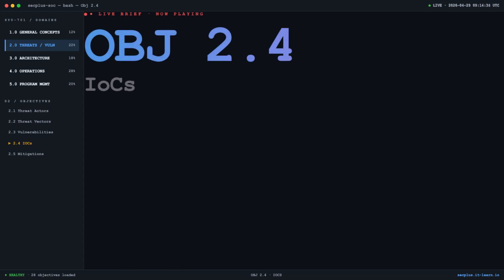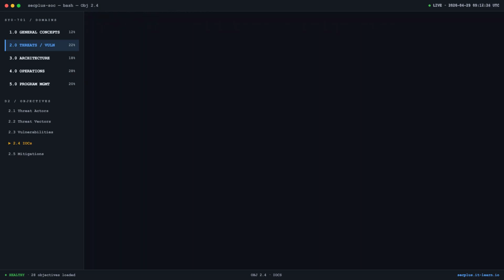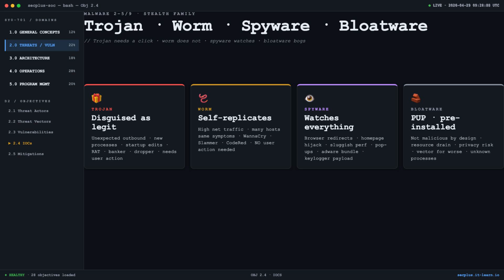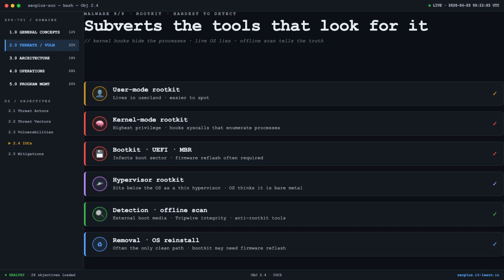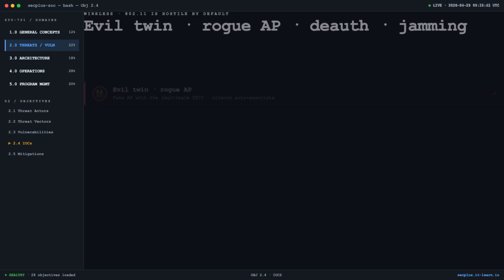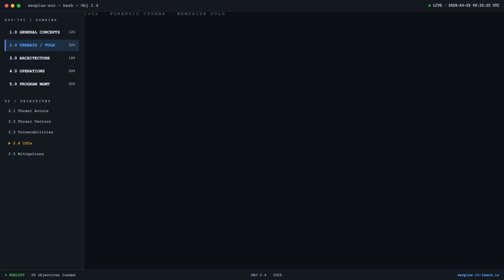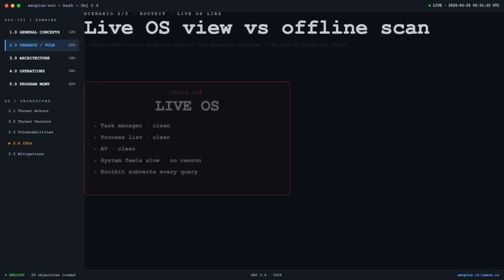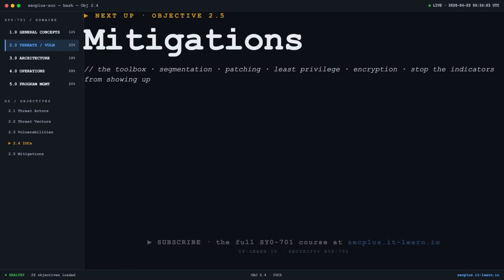Indicators of Compromise — Malware, DDoS, IoCs (Security+ SY0-701 Obj 2.4)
Master CompTIA Security+ SY0-701 Objective 2.4 — Indicators of Malicious Activity. The most SOC-flavored objective on the exam. Ransomware, worms, rootkits, logic bombs. DDoS, DNS poisoning, on-path attacks. Password spraying vs credential stuffing. And the forensic IoCs — impossible travel, missing logs, C2 over DNS — that separate a contained breach from an eighty-day disaster.

Cold open: Tuesday, 3:47 AM. A SOC analyst grinds through three thousand overnight alerts. In the user-creation log, a new domain admin appears — sysadmin-bak, capitalization off from the standard, made by a service account that hasn't run that command in ninety days. She almost misses it. She doesn't. She pivots, finds a login from a never-before-seen workstation at 3:40 AM, and unwinds the breach to day eleven instead of day eighty. The actor had Mimikatz-dumped a domain admin token and was building a backdoor for persistence. One indicator saved that company. Today we cover every malware family, attack pattern, and IoC on the exam.

✅ Top-tier IoCs — impossible travel, new admin, missing logs
✅ The 9 malware families and what each needs to spread
✅ DDoS — volumetric, protocol (SYN flood), Layer 7
✅ Credential replay + Pass-the-Hash against NTLM
✅ Vertical vs horizontal privilege escalation
✅ Password attacks — spray, brute, dictionary, rainbow, stuffing

⏱ CHAPTERS
0:00  Cold open — sysadmin-bak at 3:47 AM
1:50  Ranking IoCs by signal-to-noise
2:51  Ransomware
4:03  Trojan, RAT, dropper
4:40  Worm
5:15  Spyware
5:40  Bloatware / PUP
6:02  Virus — polymorphic
6:39  Keyloggers
7:10  Logic bomb
7:48  Rootkit
8:42  Physical — RFID cloning
9:21  DDoS — three flavors
9:59  DNS poisoning + on-path
10:39 Credential replay + PtH
11:07 Wireless attacks
11:40 App attacks + escalation
12:20 Cryptographic attacks
12:59 Password — five flavors
13:56 IoCs — forensic crumbs
15:27 Scenario — C2 over DNS
16:46 Scenario — rootkit
17:42 Scenario — impossible travel
18:40 Recap — 10-item runbook
19:41 Up next — Obj 2.5

MALWARE INDICATORS
• Ransomware — new extensions, ransom note, deleted shadow copies, disk I/O spike
• Trojan — needs user exec; weird outbound from benign process
• Worm — NO user action; fast lateral spread
• Virus — needs user action; attaches to legit files
• Spyware — redirects, exfil
• Bloatware (PUP) — pre-installed, resource hog
• Keylogger — hardware version invisible to AV
• Logic bomb — dormant, NO pre-trigger indicator
• Rootkit — hides at OS/firmware; detect via offline scan

NETWORK — DDoS: volumetric (UDP/ICMP, DNS amp) · protocol (SYN flood) · L7 (HTTP flood). DDoS = botnet; DoS = single. DNS poisoning, on-path (new MitM name), Credential replay / PtH on NTLM (defend: Kerberos + MFA).

WIRELESS / APP / CRYPTO / PWD
• Evil twin / rogue AP — same SSID
• Deauth — kick + capture handshake on reconnect
• Escalation — VERTICAL (up) vs HORIZONTAL (peer)
• Downgrade (SSL stripping), Collision/Birthday (same hash from 2 inputs)
• Spray = few pw vs MANY accts (avoids lockout) · Stuffing = leaked pairs vs your svc · Brute/dict/rainbow → lockout + salt + MFA

FORENSIC IoCs
• Impossible travel → creds stolen
• Concurrent sessions across geos → creds active
• Missing logs → tracks covered
• Out-of-cycle logging → 3 AM, no one working
• Outbound to unusual IPs → C2 callback
• DNS to random domains → C2 over DNS
• Firewall rule changes → preserving access
• Unusual resource use → cryptominer / ransomware / worm
• Account lockouts at scale → password spraying

▶ COMING NEXT: Objective 2.5 — Mitigation Techniques